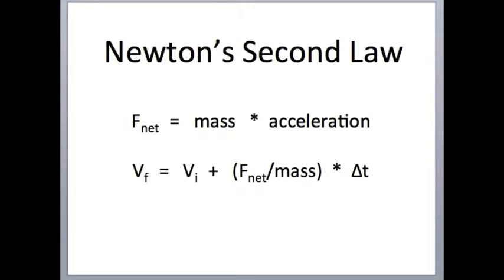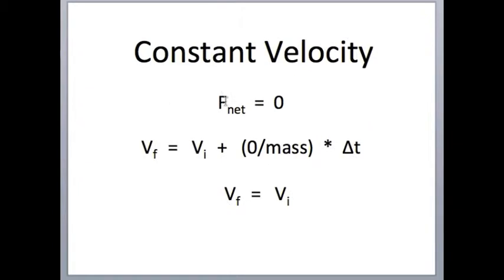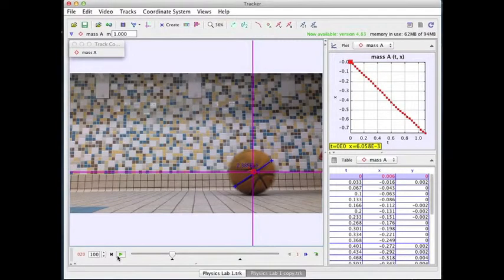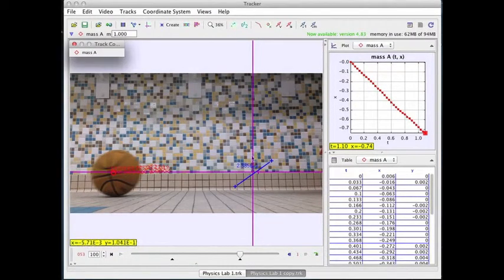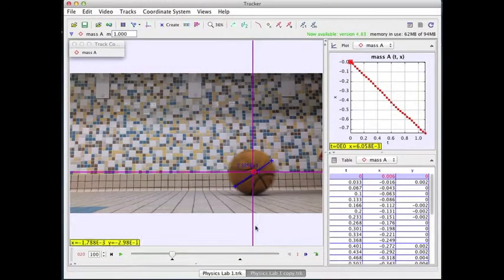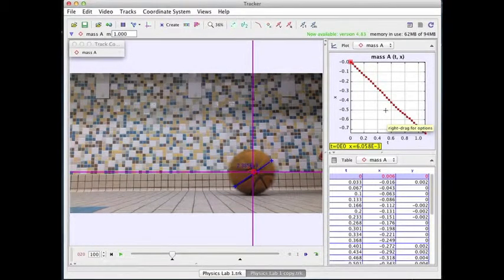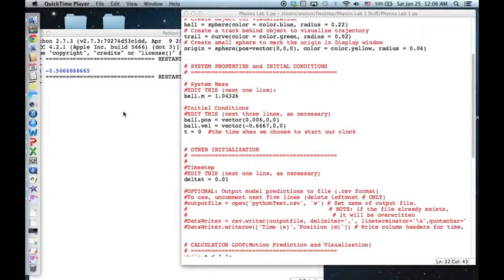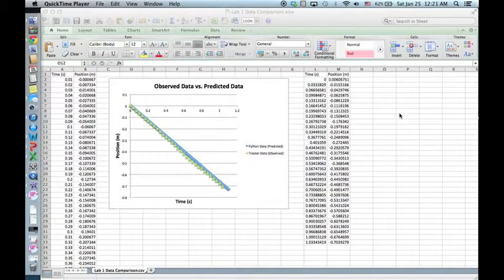Physics Lab 1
Physics 2211 Lab 1 Section M03